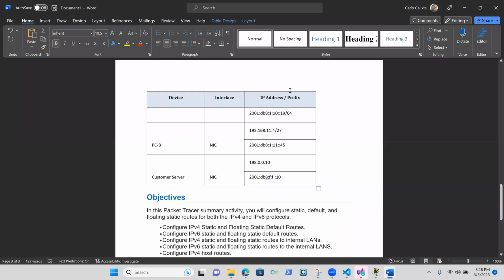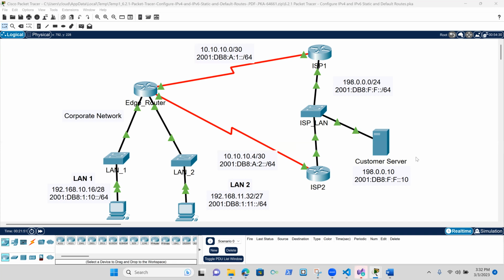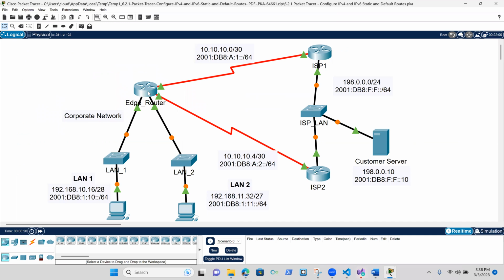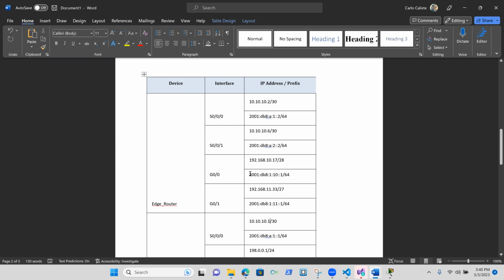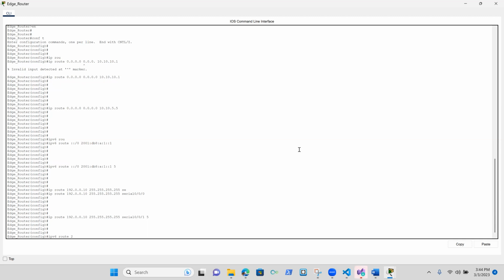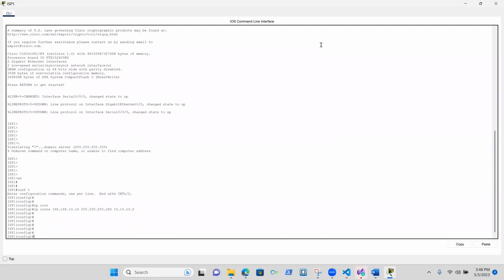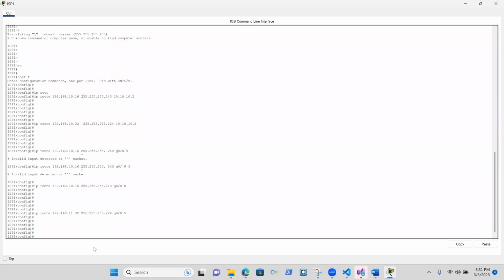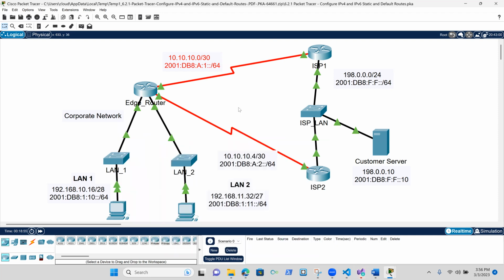Configure IPv4 and IPv6 Static and Default Routes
Configure IPv4 and IPv6 Static and Default Routes CCNP(Encor)